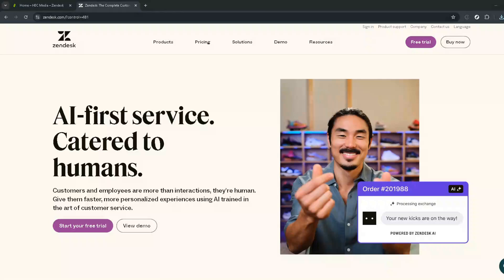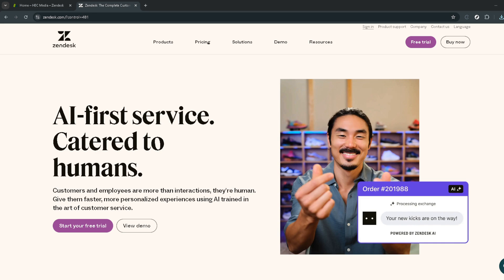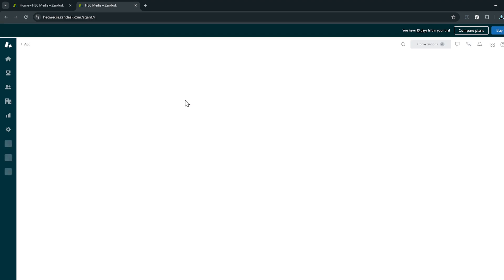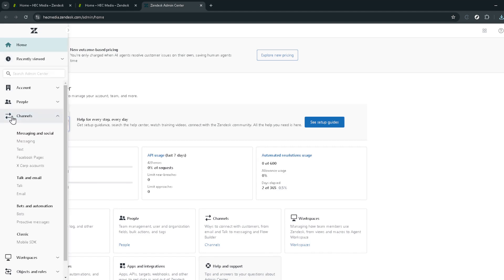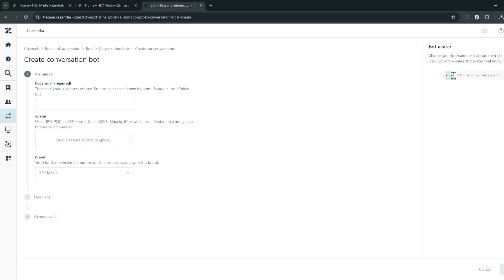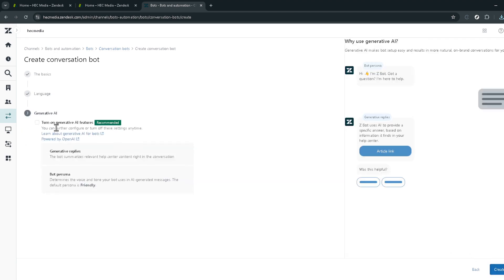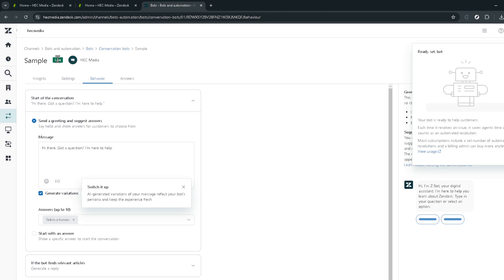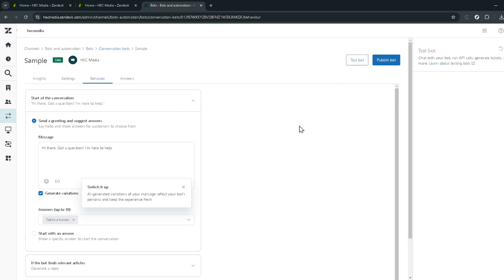How to Set-up Zendesk AI Chatbot (Full 2024 Guide)